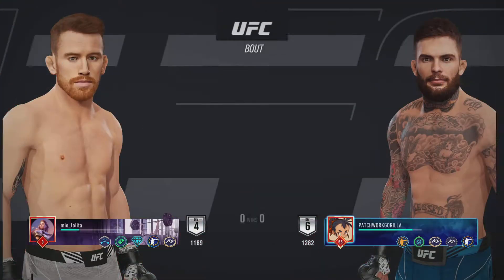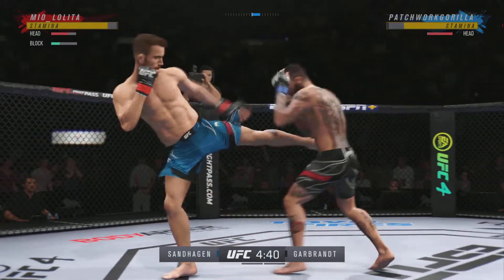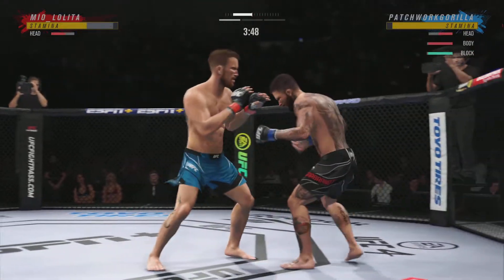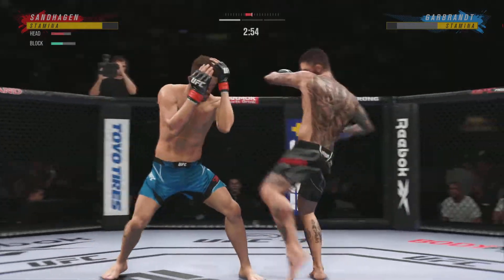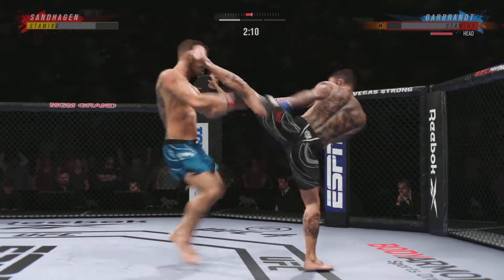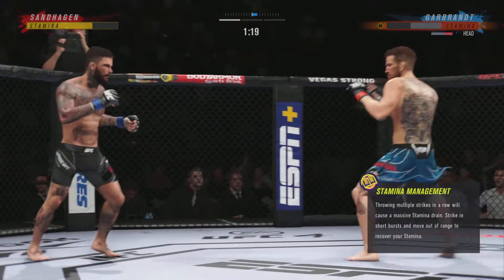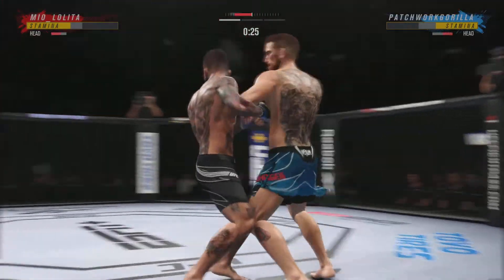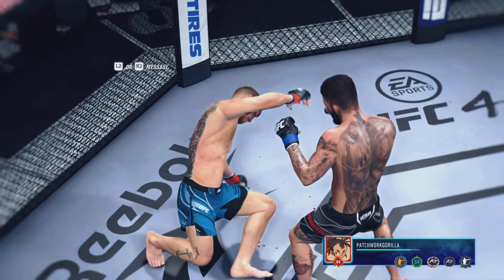UFC 4 Glass Jaw Cody Win